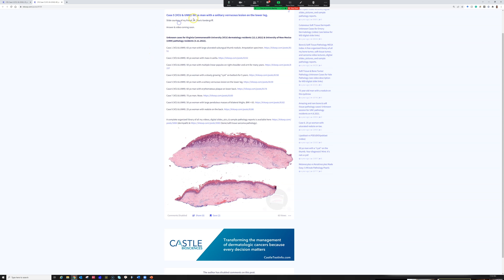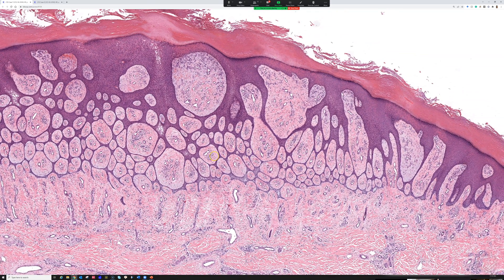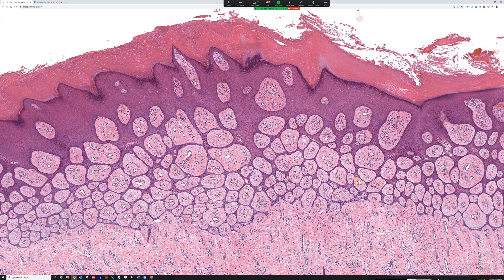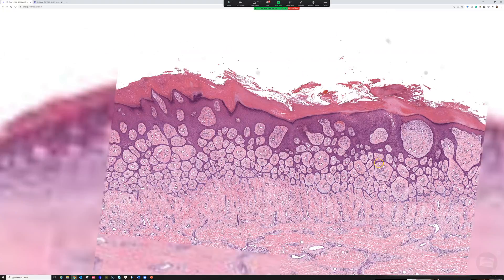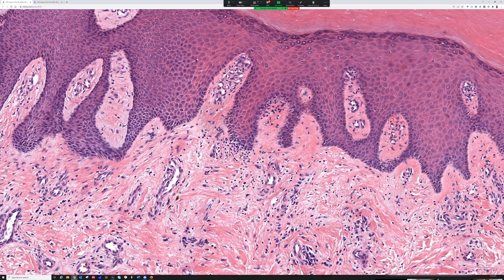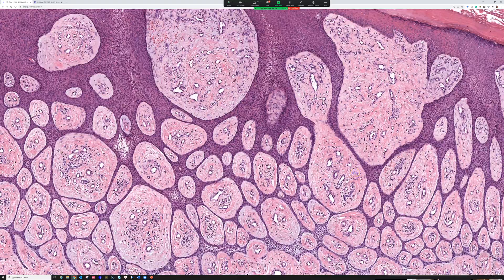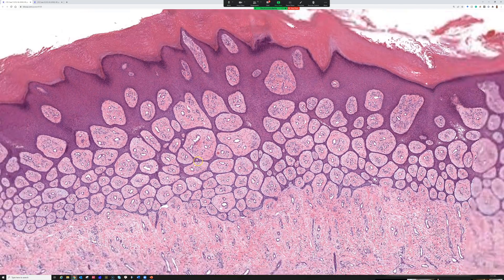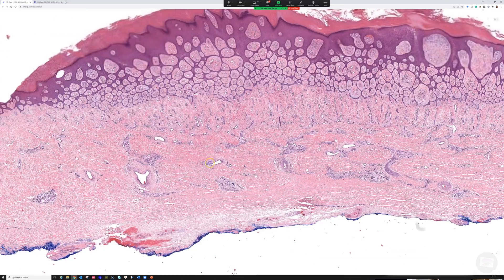Eccrine Syringofibroadenoma - rare skin adnexal tumor/pattern (dermpath dermatology pathology)